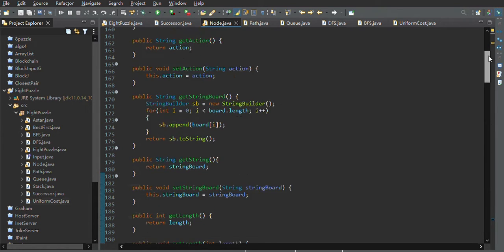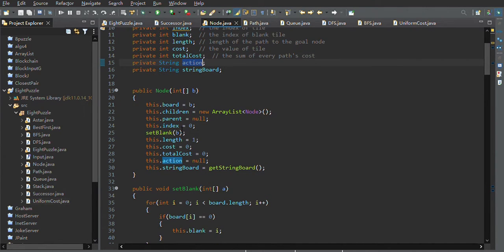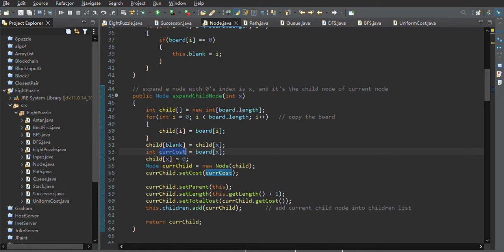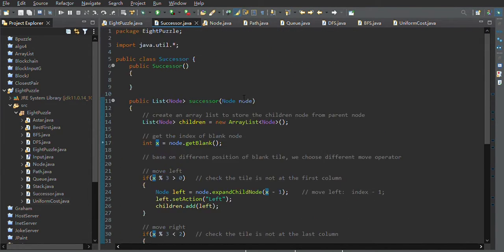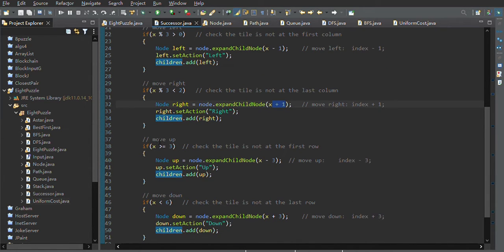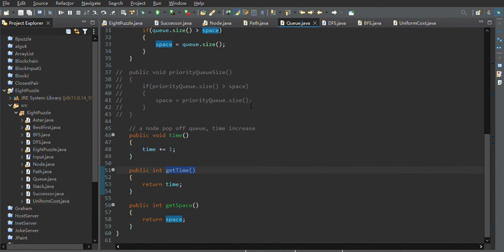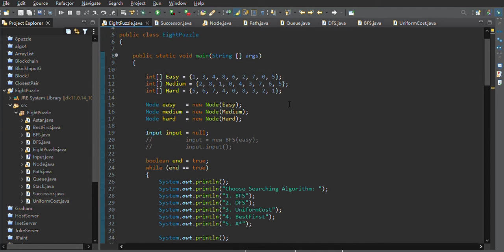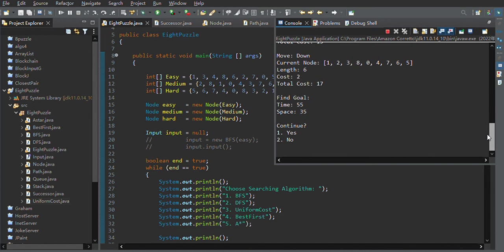eclipse workspace EightPuzzle src EightPuzzle Node java Eclipse IDE 2022 04 21 23 51 49